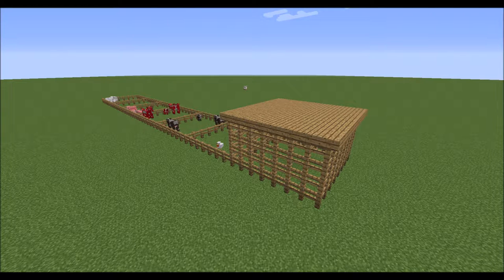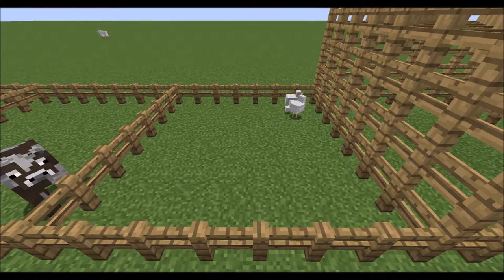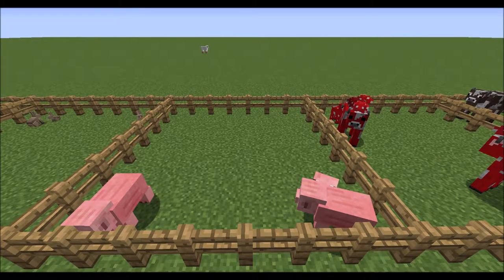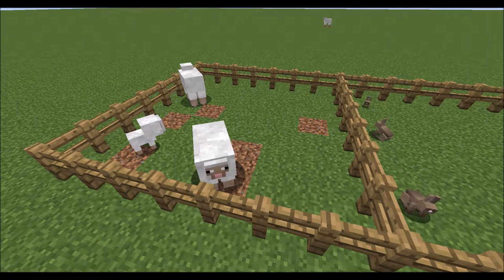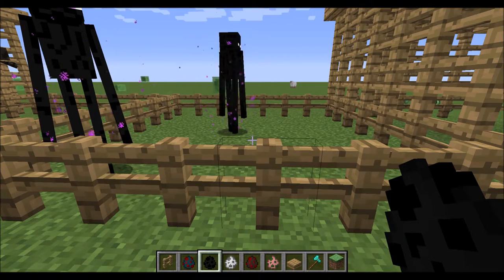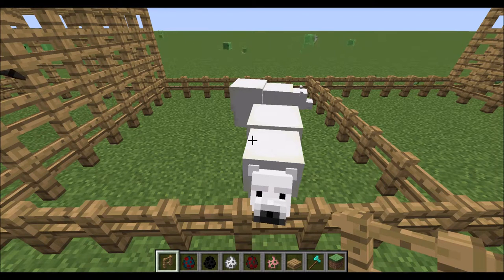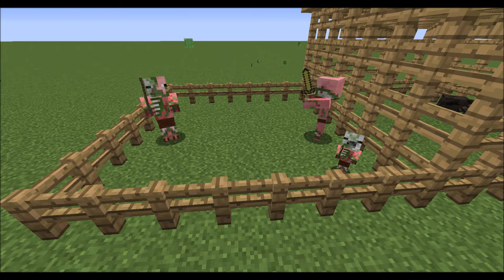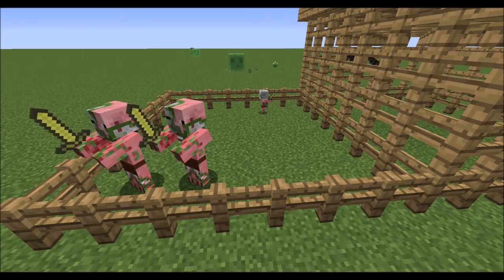Minecraft for Dummies - Passive and Neutral Mobs - Basic Minecraft Tutorial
Hey everybody! Welcome back to another episode of Minecraft for Dummies! This series is about basic Minecraft knowledge and skill for beginners. In today's video, we will be discussing passive and neutral mobs, and touching up on subjects like classification, which mobs are classified as this, and general knowledge of these mobs. I hope you guys find this video entertaining, informative, and educational.

STUFF I FORGOT TO ADD: Passive Mobs:
-Squid: Spawns in 1 or more blocks of water, any light level, between Y 46 and sea level; 10 health points; drops 1-3 ink sacks and 1-3 experience when killed; are attacked by guardians
-Villager: Spawns in villages or when zombie villager is cured; no drops; gives 3-6 experience when traded with, and 8-11 when traded while willing; they can automatically pick up and store items that they come across; they will often plant seeds and farm land that has been cultivated; hide in houses at night or while raining